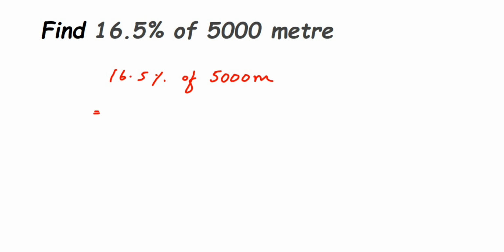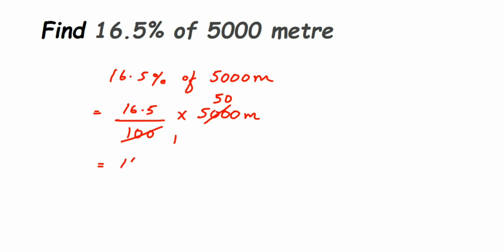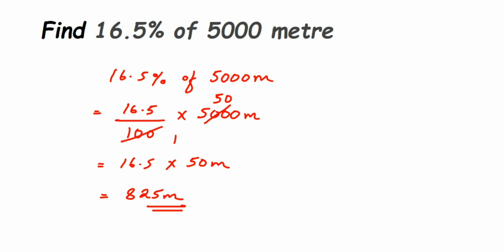Find 16.5% of 5000 metre